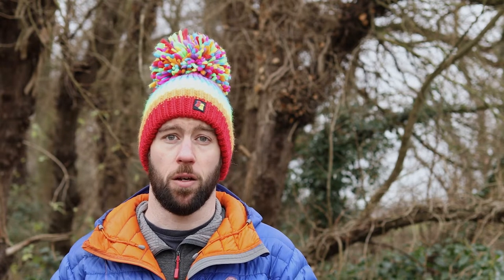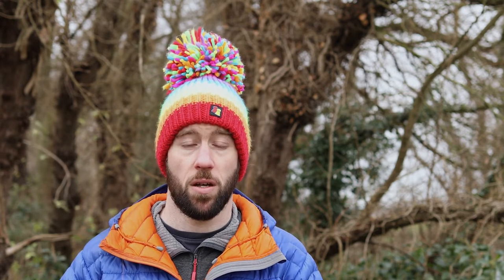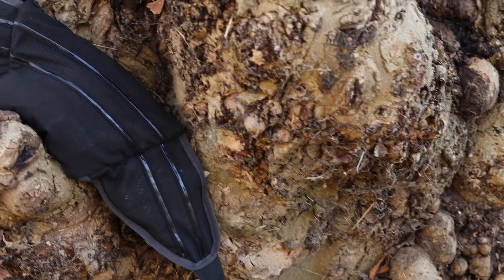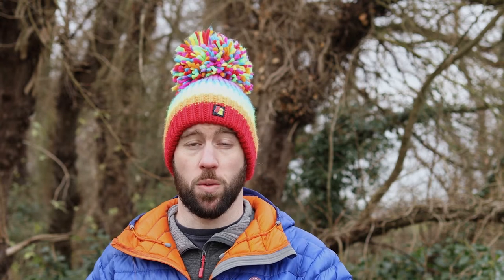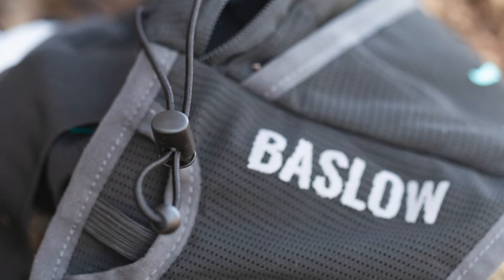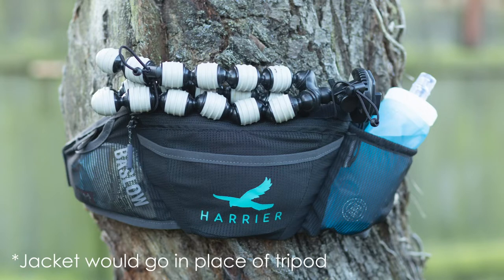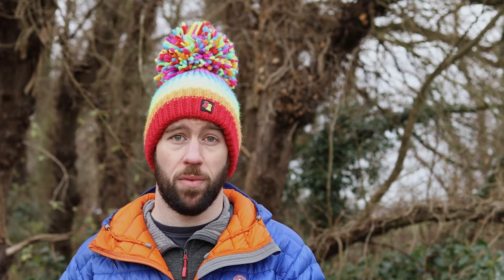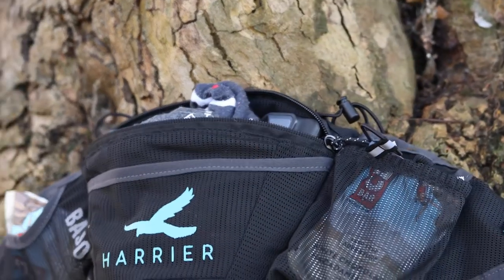Best budget Running belt- Harrier Baslow waist bag review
This is my review of the Harrier Baslow waist bag it’s design primarily for trail running but of course would well with all types of running and outdoor sports.  It’s new product just release￼ for Harrier which is always nice to see new products from a UK company
I’ve giving it some testing across a range of shorter and longer runs with different level of kit to see how it performs and this review is my findings.

*This item was purchased by myself for this review and is not influenced by anyone else.￼